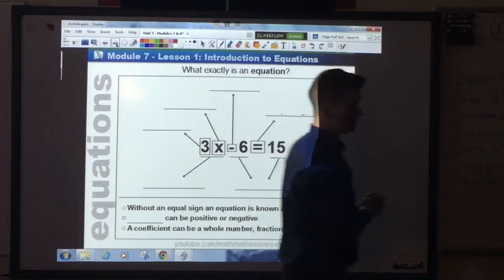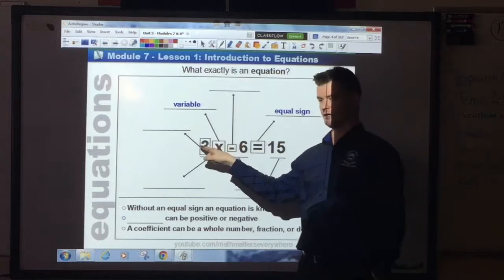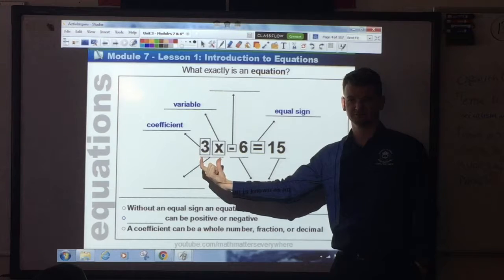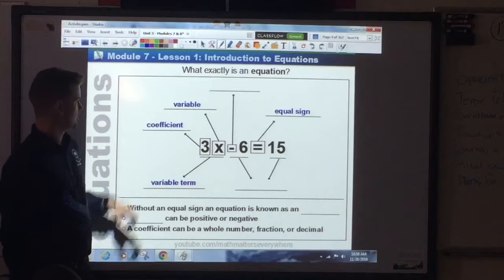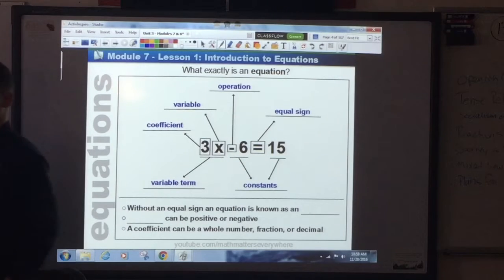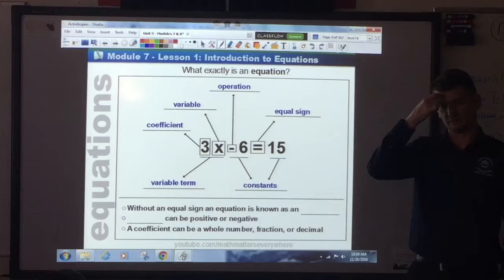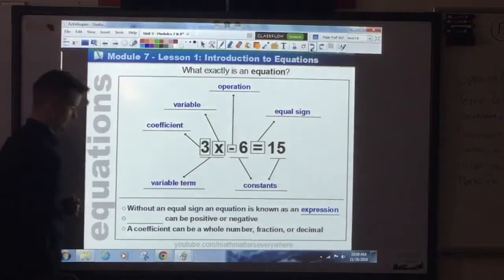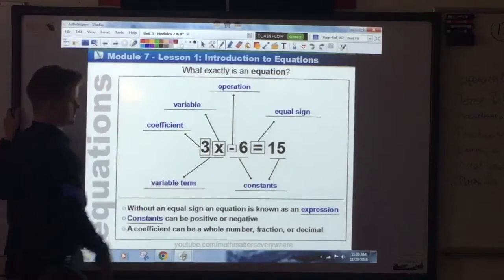What is an Equation?